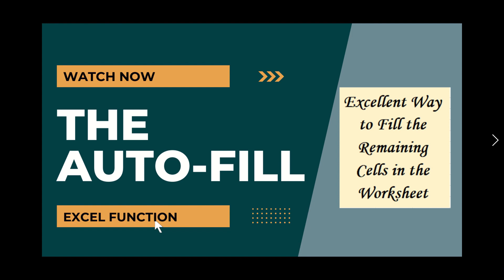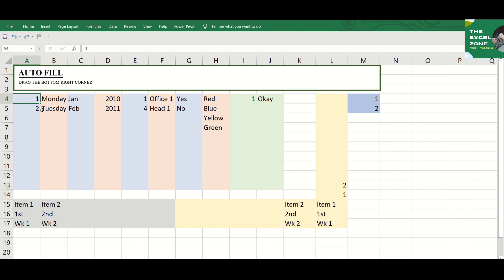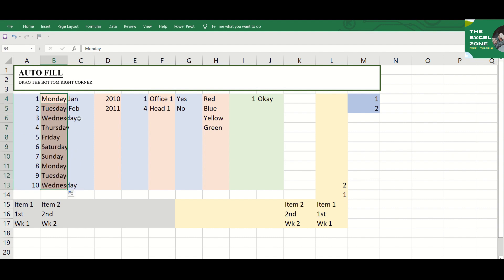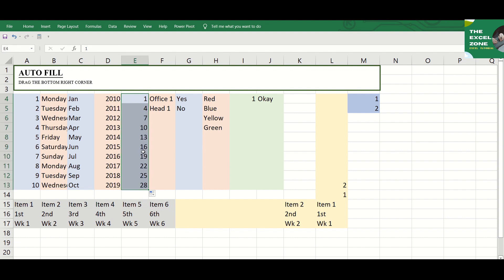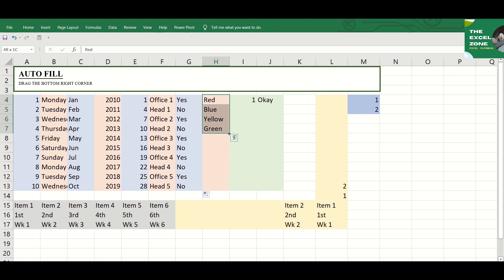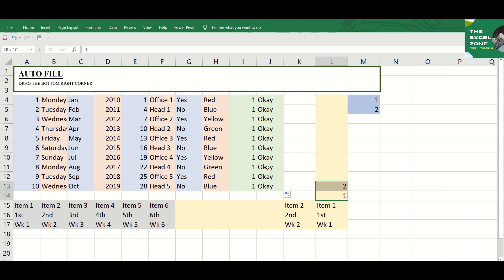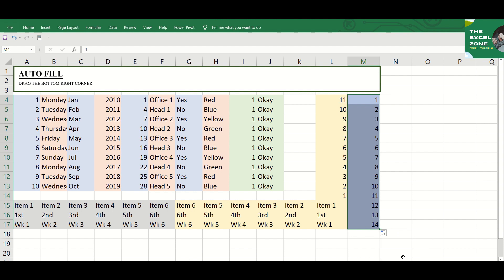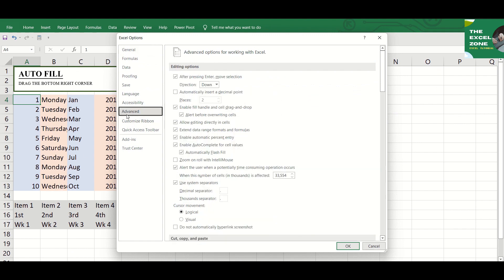The Time Saving Features of Excel Auto Fill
When you are pressed for time, every single minute counts. So, you need to know every way to automate daily spreadsheet tasks. Microsoft Excel has an impressive time saving feature. It’s the auto fill function, a preset function that is commonly used to automatically fill series of numbers, dates and other data. This function has a wide range of useful features.

With the use of the Fill Handle, you can fill the succeeding cells based on the pattern of what you entered. This function doesn’t just work for numbers. It is also great for all sorts of patterns, like days, months or years. It can even be done for a combination of words and numbers, and it is possible for both a column and a row so you can drag it vertically or horizontally. The Excel Autofill can also deal with data in more than one row or column. If you pick two, three or more cells and drag the fill handle they will all be populated.

Excel will also follow any pattern. You can auto-populate any arithmetic progression sequence where the difference between numbers is constant. Excel can also copy the same value down. This is if there’s no pattern to follow. You can also do it upward and to the left. Just select the cells with the value(s) and drag the fill handle to the needed direction. Excel offers the help of the AutoFill Options list in order for you to get the exact results.

Auto-Fill is a simple but under-explored tool. Watch this video to completely see the many things that this tool can do for you.

Title: The Time Saving Features of Excel Auto Fill